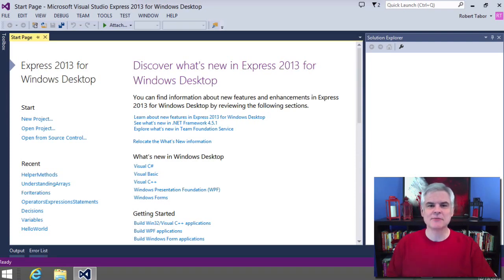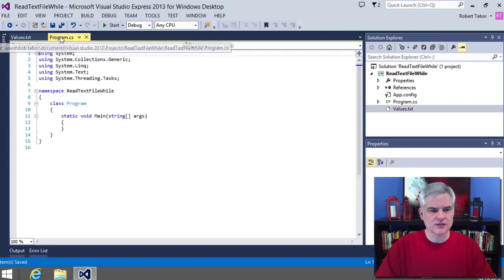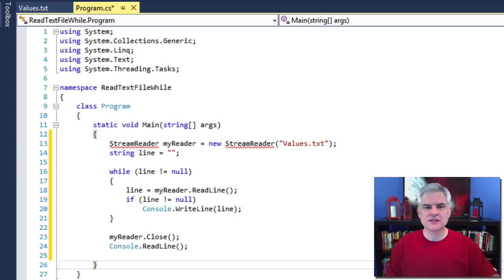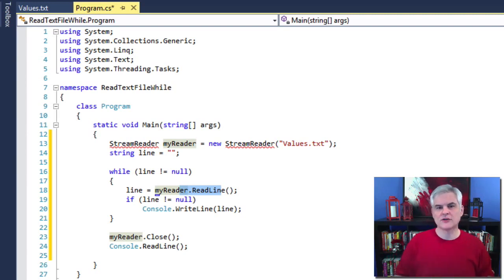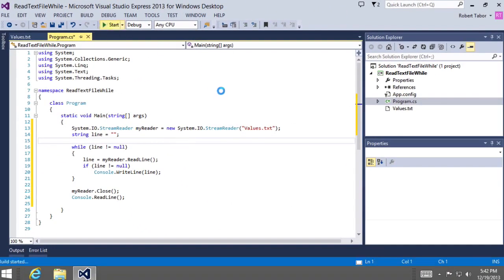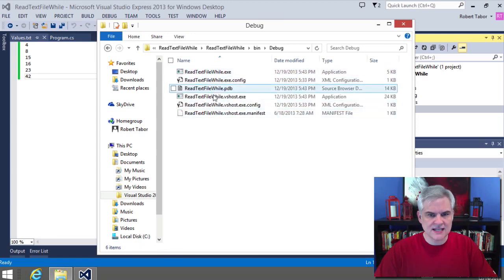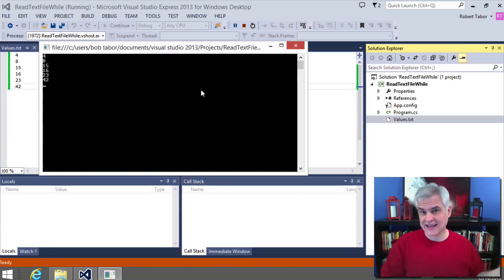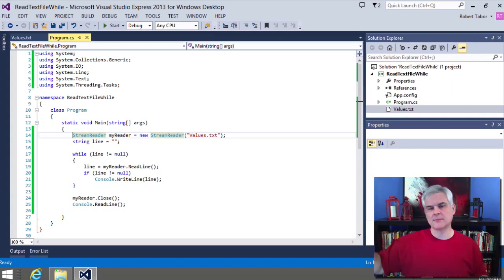10 While Iterations and Reading Data from a Text File in C#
This video introduces to the most important 'while' loop iteration in C#. The while loop executes the code block, as long as the specified conditional expression returns true.
Its highly recommended to watch all previous videos of C#, in order to get a better understanding of the concepts.